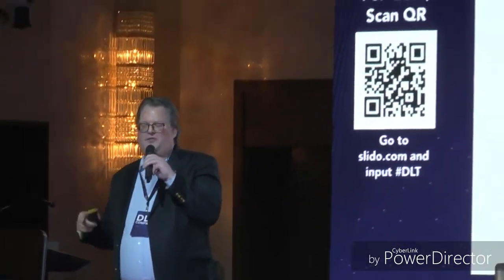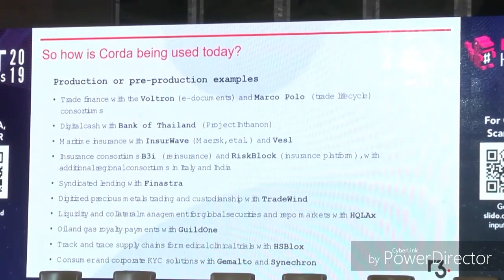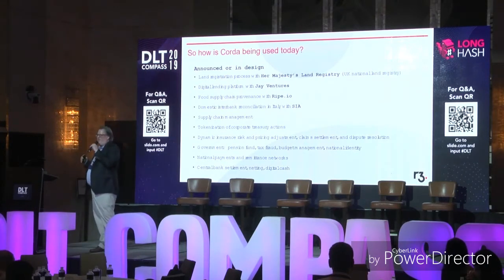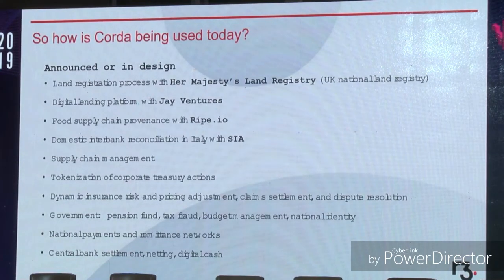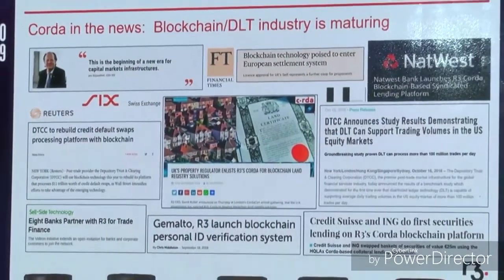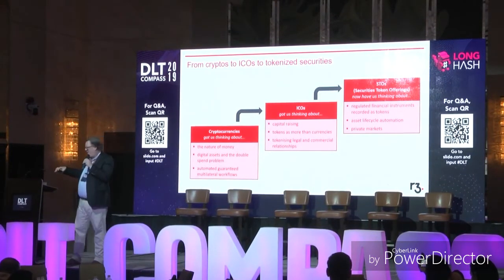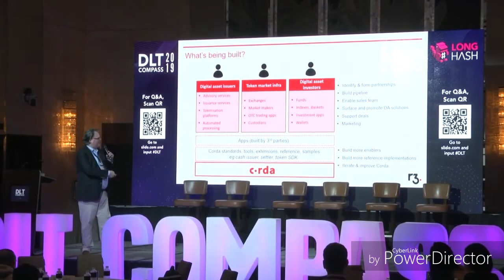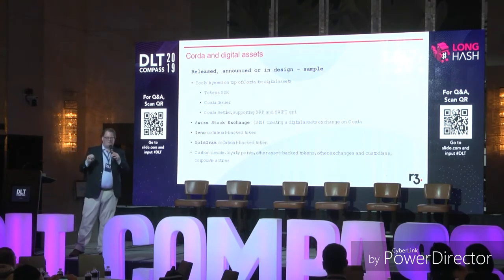R3 Corda HD 720p MEDIUM FR30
Tom Menner, Director of Solution Architecture for Asia-Pacific at R3 sharing at the DLT Compass Conference 2019.